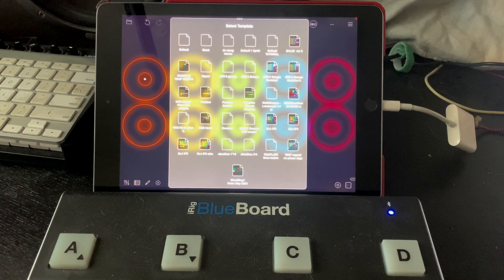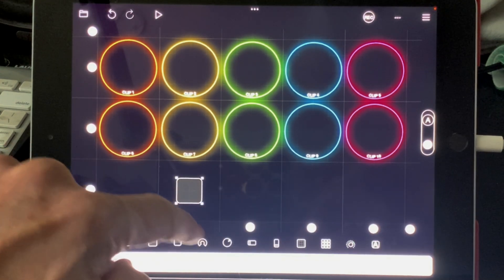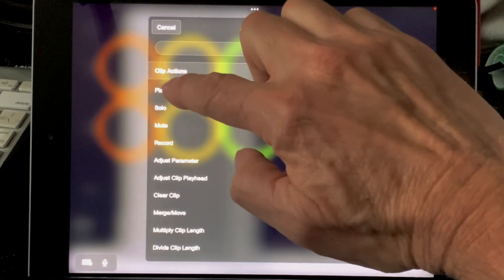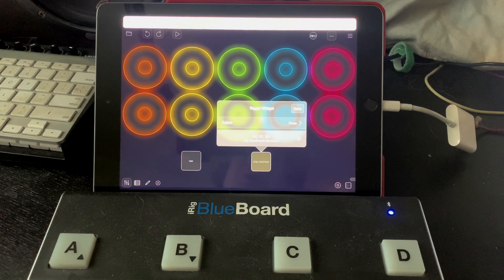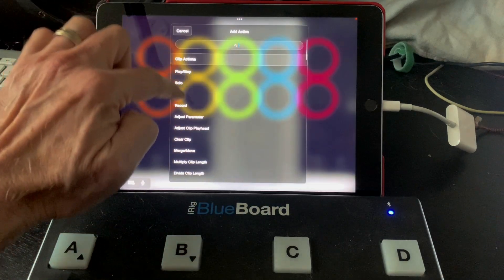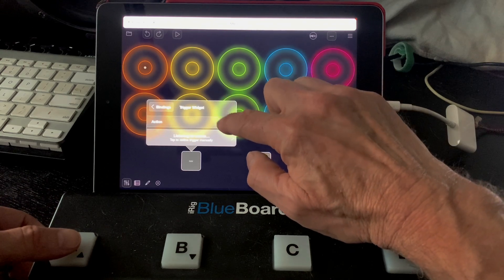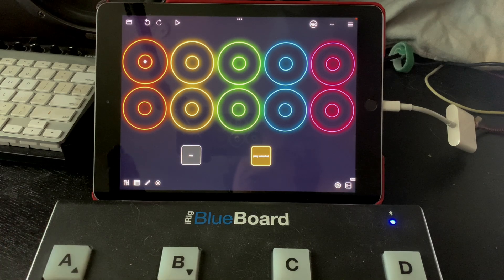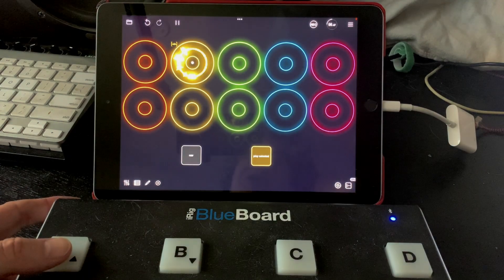Loopy Pro: Simple Select Navigation and Trigger Tutorial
Tutorial that walks you through adding a button to cycle through the clips with one button and trigger the selected clip with another.